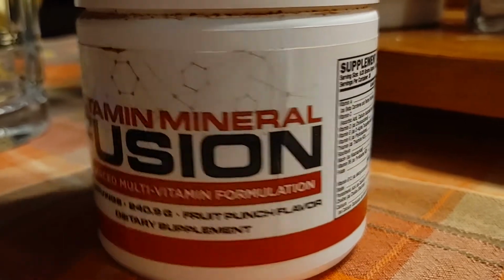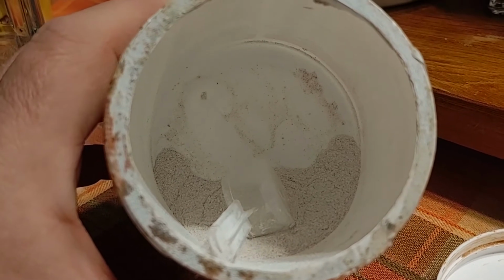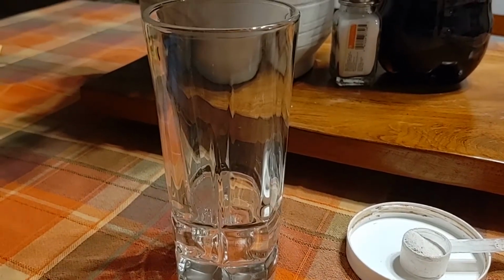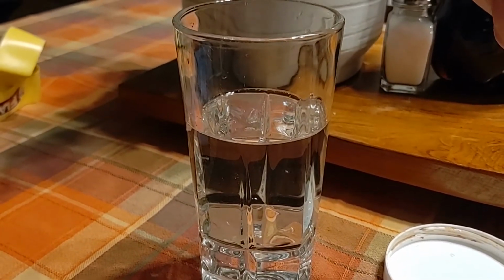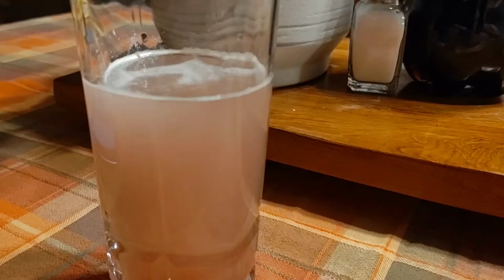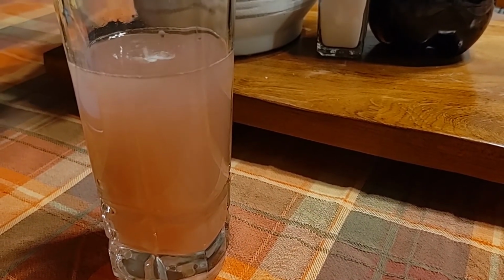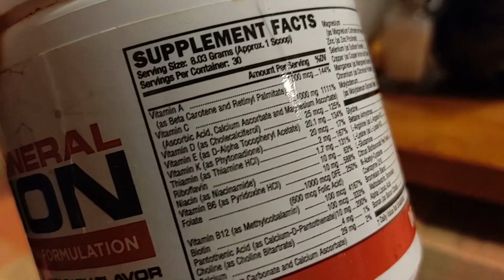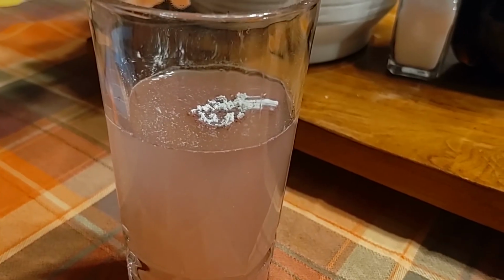vitamin mineral fusion review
i give a review of vitamin mineral fusion, fruit punch flavor, which i have been using for at least 12 months now.